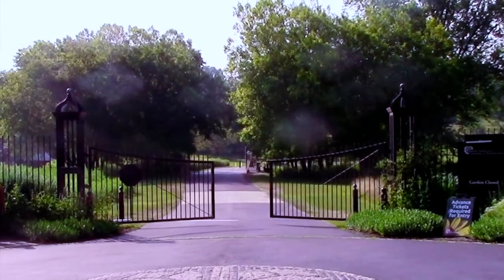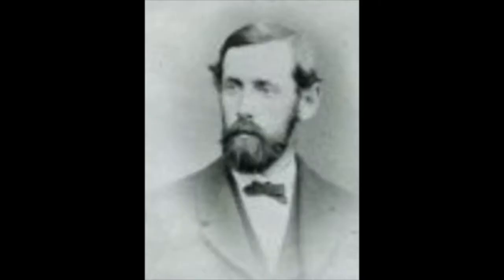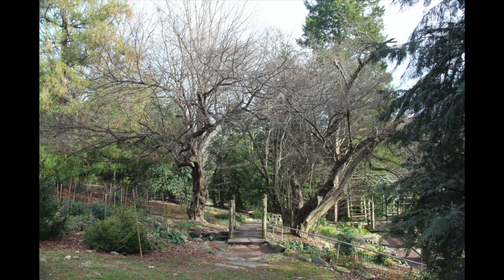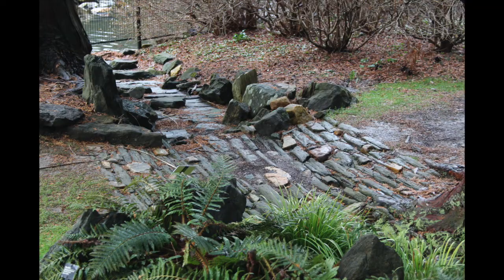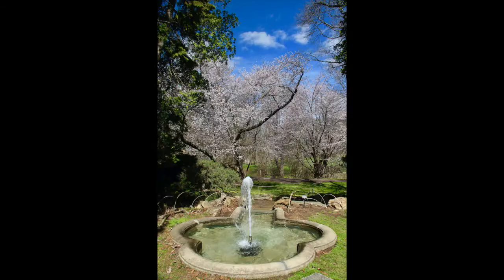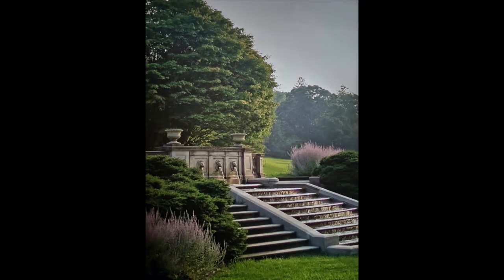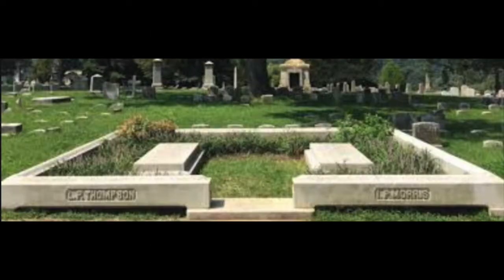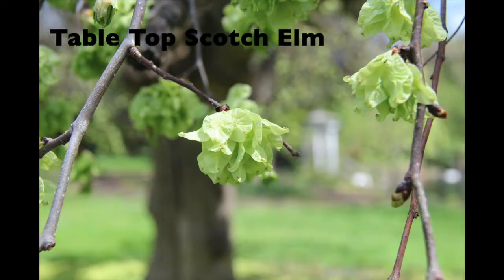Morris Arboretum, History Highlights and Hidden Features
The history of the Morris Arboretum as well as information about it's extensive collection of rare trees and shrubs is documented through current and historical photos.